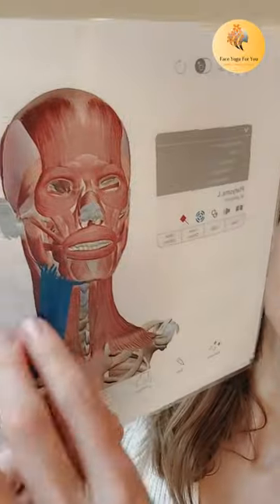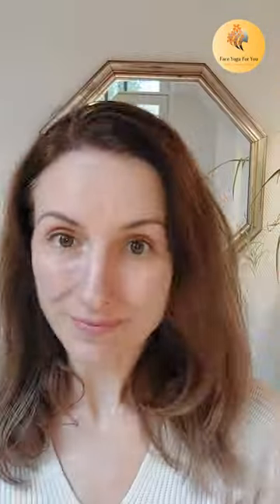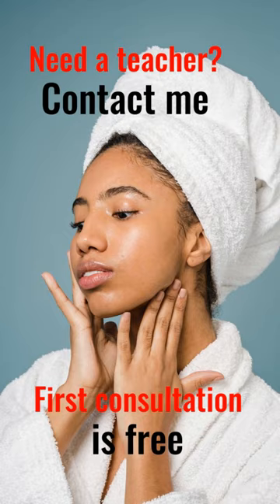Tongue exercises to reduce double chin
Do you think that the tongue is not an important muscle?
 Then you're wrong. The tongue is extremely important, and it is connected with a lot of things for example, in Chinese medicine, it is connected to your heart, and besides that, it helps us with chewing and kissing. When you use it ineffectively, you're losing it. So you can actually have quite a problematic expression on your face. It can affect your double chin. You can create your double chin because your tongue is not active as it was, and it can create some stagnation of lymph and some fluids. Start using it and start practicing it because it affects a lot of things on your face, including, as I mentioned before, a double chin. Your tongue is a tool, and when you are not effectively using it, it can change the appearance of your face, including the teeth in your mouth and your jaw. Face yoga exercises for the tongue are quite effective, and they help you, besides a double chin, to lift your cheeks and corners of your mouth to create more space in your mouth and to learn how to effectively use your tongue in the mouth. if you need any assistance or any help, let me know.
The first consultation is always free!